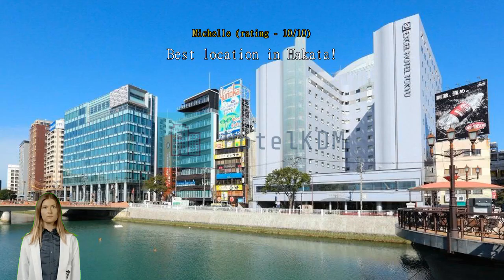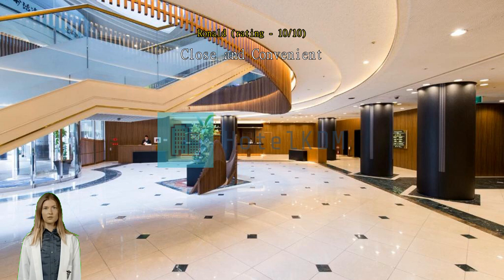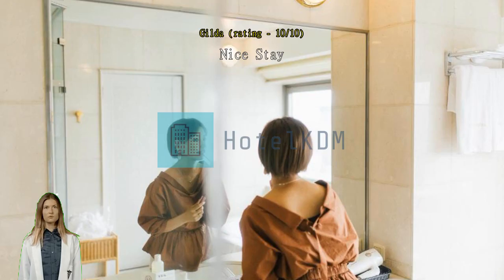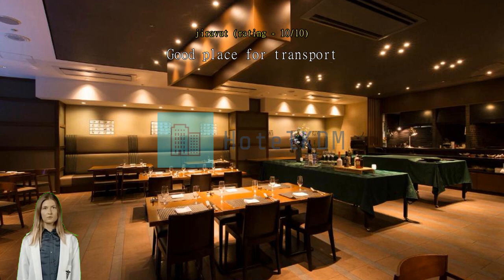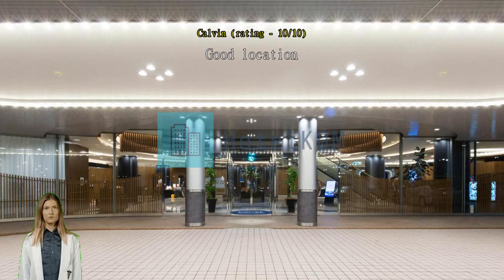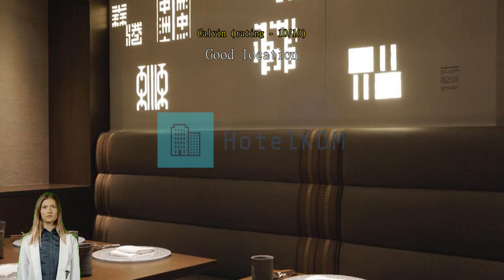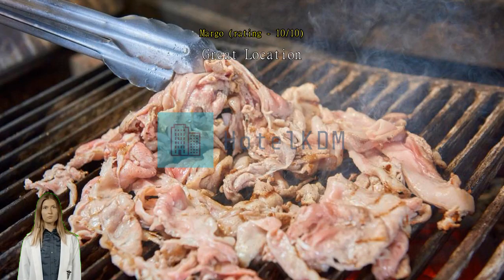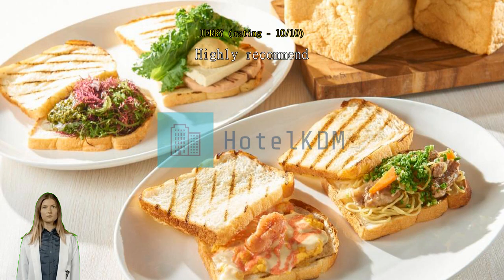Review Hakata Excel Hotel Tokyu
Hakata Excel Hotel Tokyu

You'll love the exceptional convenience during your stay at Hakata Excel Hotel Tokyu, located right in the heart of the city center, with an easy access to everything in Fukuoka. The true local flavors and culture of Fukuoka are yours with a stay at Hakata Excel Hotel Tokyu, located just 2.6 km from the famous Ohori Park. Hakata Excel Hotel Tokyu is located just 1.3 km from Hakata Bus Terminal, providing your days with easy city access and great exploration options.
Travelers are guaranteed to have a hassle-free stay with all the amenities and services provided by Hakata Excel Hotel Tokyu. Parking is provided for guests by the hotel. The hotel provides front desk services such as luggage storage for guests' convenience.
Wear your favorite outfits again and again thanks to the laundromat, dry cleaning service and laundry service offered at Hakata Excel Hotel Tokyu. The hotel's daily housekeeping will make staying in a great choice. The hotel is entirely non-smoking. Smoking may only take place in restricted designated areas.
Rooms at Hakata Excel Hotel Tokyu are designed with the guest in mind. To enhance your stay, some rooms at the hotel come with linen service, blackout curtains and air conditioning. Some rooms have television to keep guests entertained. You may be assured to know that a refrigerator is available in some select rooms.
You can stay fresh and clean with a hair dryer, toiletries and towels provided in some of the guest bathrooms.

Wake up with no worries at Hakata Excel Hotel Tokyu, where breakfast can be provided in house. Throughout your stay, choose from a variety of delicious dining options at the hotel. Vending machines are on 24 hours a day, so you can grab a snack at any time of day or night.
Whether you're looking for an adventure or are just looking for a way to unwind after a hard day, Hakata Excel Hotel Tokyu has a range of activities that will meet your needs. Warm up at the end of the day with a visit to the massage.

Venture outside the hotel and explore Fukuoka. Your journey through Fukuoka can be completed with a short shopping stop at Tenjin Underground Shopping Center located 600 m away. You're sure to want to visit Hakata Station located 1.3 km away, among the most sought-after photographs for anyone visiting Fukuoka.

Spend less here on rooms than you would at 93% of other accommodations in the city.
Verified reviews for this hotel's food and dining options score it better than 91% of accommodations in the city.
Travelers who stayed here really appreciated the location, scoring it better than 94% of the city's other options.